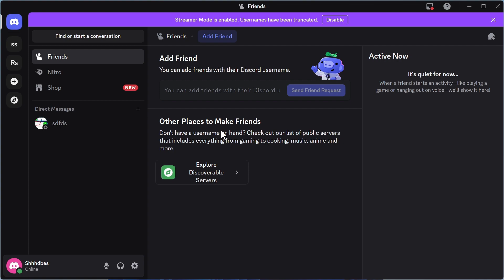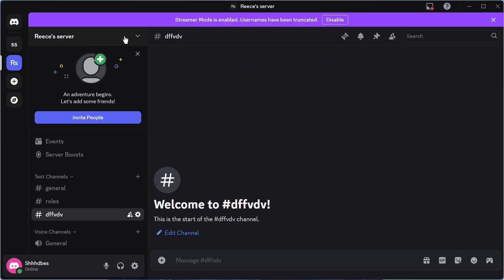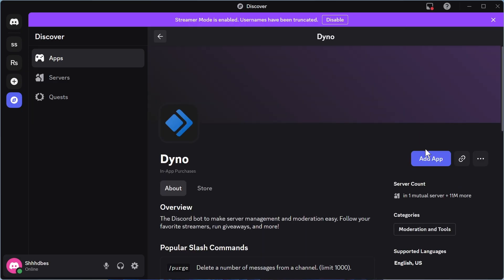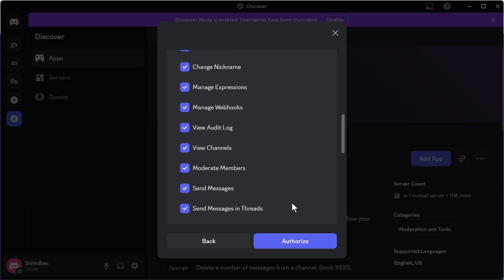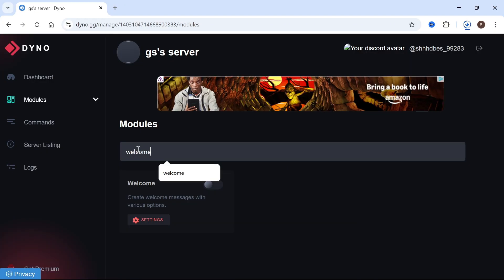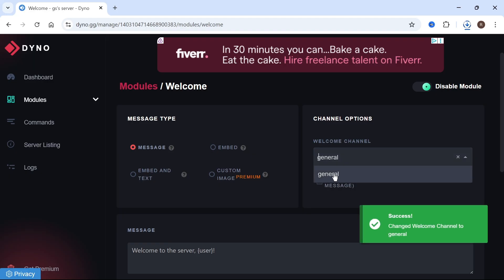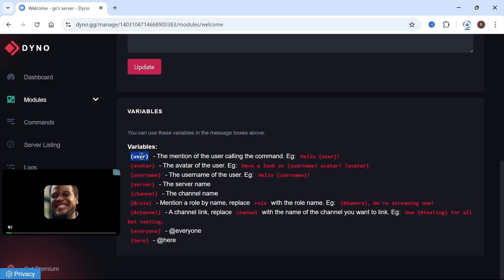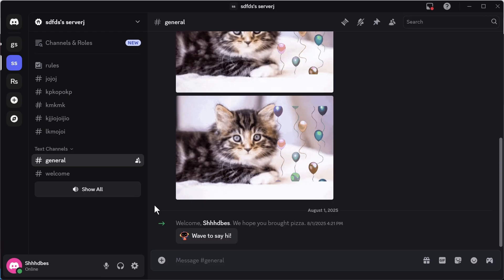How To Add Welcome Bot To Discord Server (2025)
In this video, we show you how to add a welcome bot to your Discord server using Dyno. You’ll learn how to customize welcome messages, set up automated DMs, and send personalized messages to greet your new members.